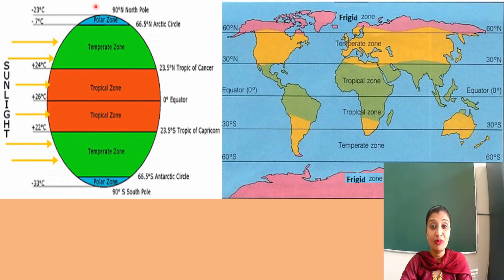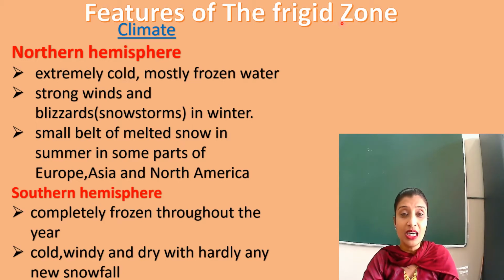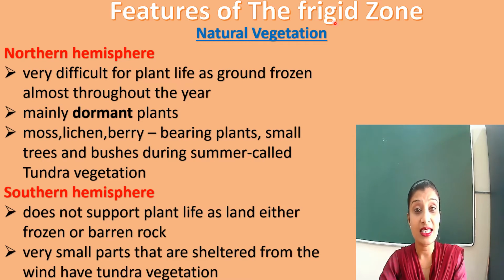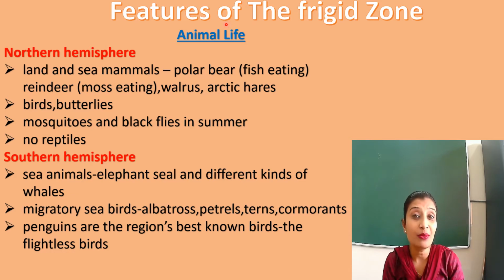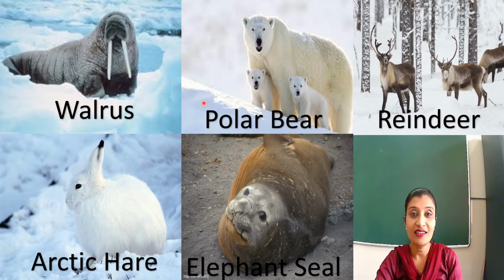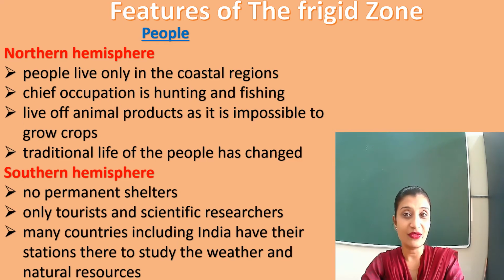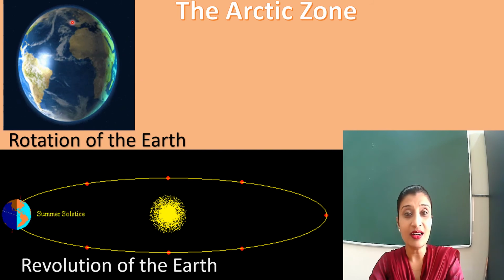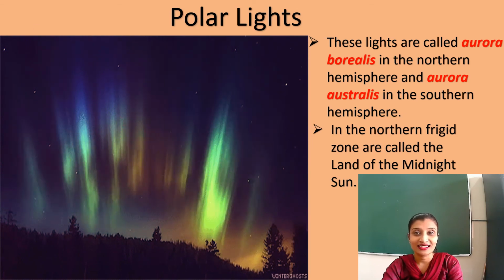Geography Ch 14 Frigid Zone video part 2